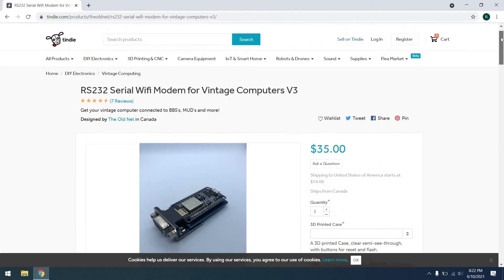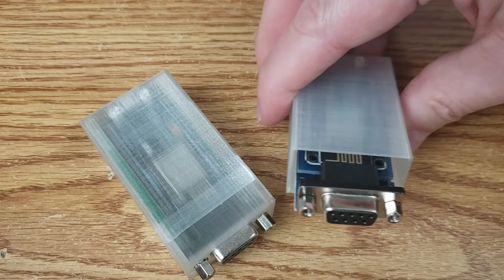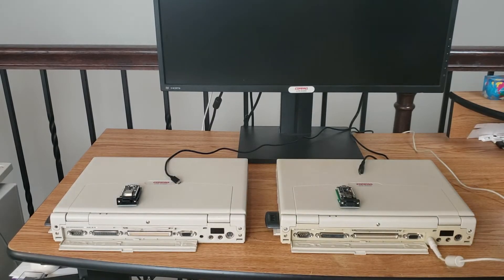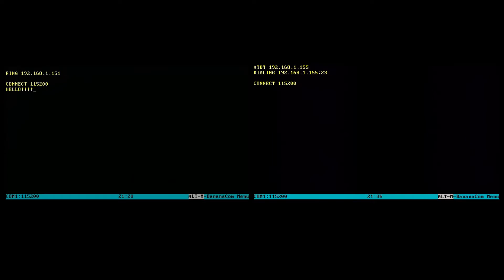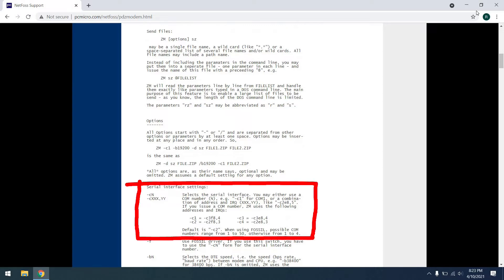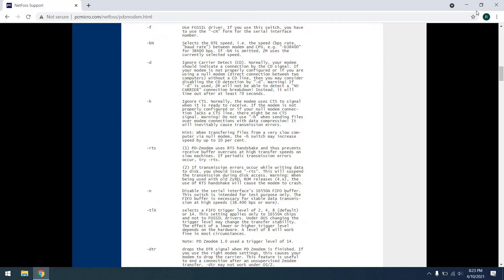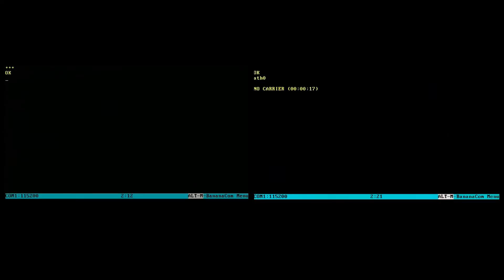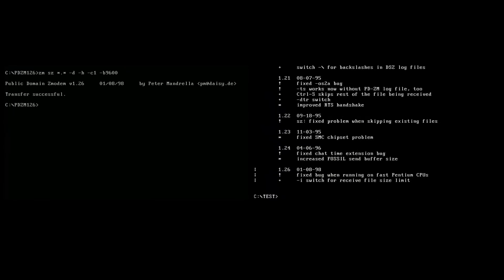RetroTour: MS-DOS File Transfer Using Serial to WiFi Modems and ZModem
Join us as we have a look at two different revisions of the RS-232 to WiFi modems as produced by The Old Net and then perform a ZModem file transfer in MS-DOS!

Chapters:
00:00 Introduction
00:51 The Hardware
02:01 Connecting the Modems
04:54 File Transfer Time!
07:00 Wrapping It Up

Come and see us on the web!